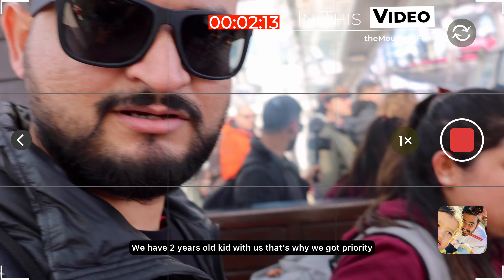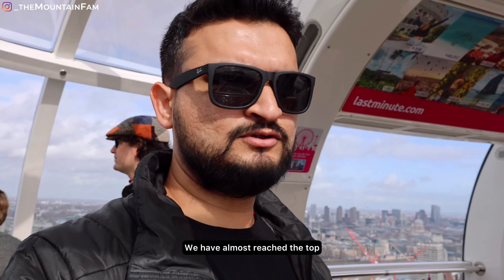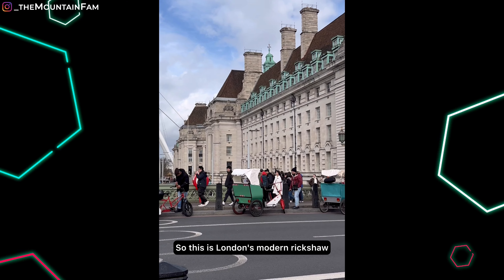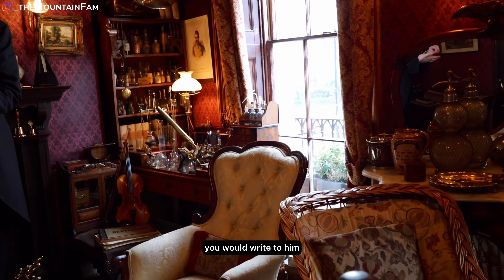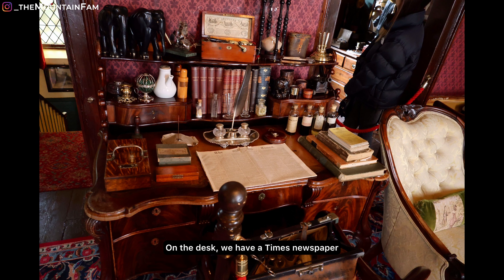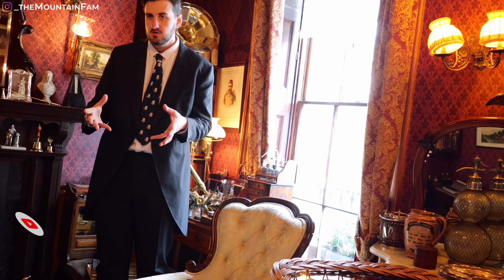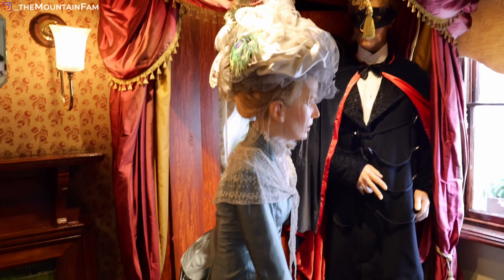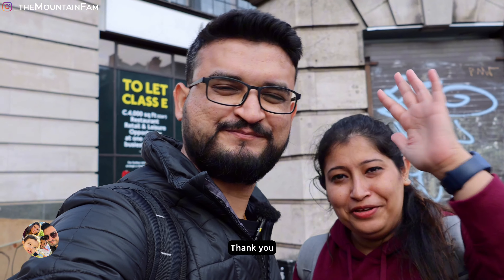London's Iconic: The London Eye & Sherlock Holmes Museum| 221B Baker Street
Join us on an unforgettable adventure through London as we explore two of its most iconic landmarks: the London Eye and the legendary Sherlock Holmes Museum at 221B Baker Street! 🇬🇧

In this video, we'll take a ride on the London Eye, offering breathtaking views of the city’s skyline, including famous sights like Big Ben, the Houses of Parliament, and the River Thames. Afterward, we'll head to the Sherlock Holmes Museum, where we dive into the world of Arthur Conan Doyle’s famous detective, Sherlock Holmes. Step inside the iconic 221B Baker Street, the home of Holmes and Watson, and explore the museum's intriguing exhibits.

🔍 Whether you're a Sherlock Holmes fan or just love exploring London, this video is for you!

FOLLOW OUR LIFE ON INSTAGRAM AND WHATSAPP

London Eye
Sherlock Holmes Museum
221B Baker Street
Sherlock Holmes
London landmarks
London travel vlog
Things to do in London
London sightseeing
London tourist attractions
Baker Street London
Sherlock Holmes tour
London Eye experience
Explore London
Visit London
Sherlock Holmes fans
London attractions
London travel guide
London travel tips
London must-see spots
Sherlock Holmes Museum tour
London adventure

ALL OUR VIDEOS IN ORGANISED EPISODE SERIES